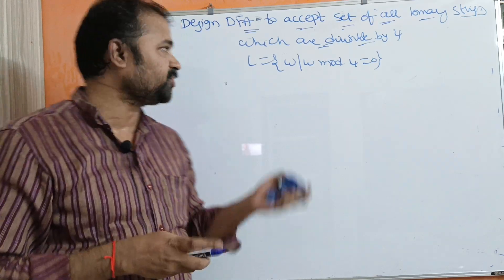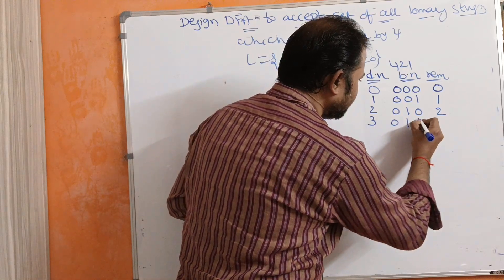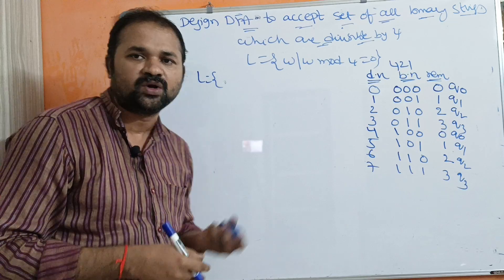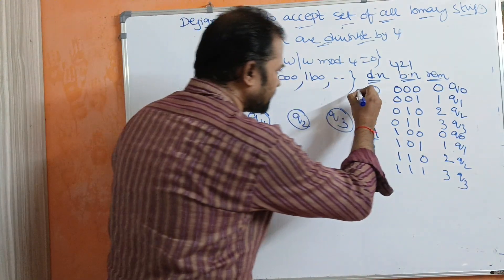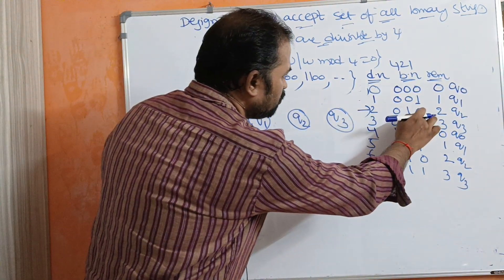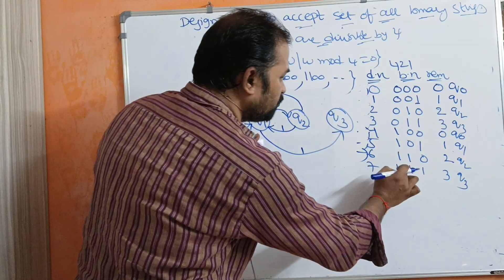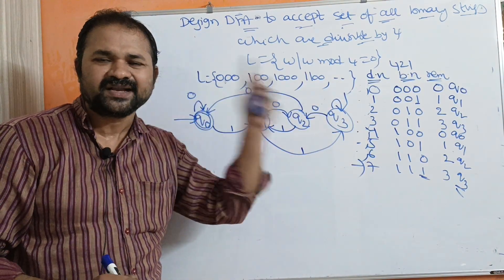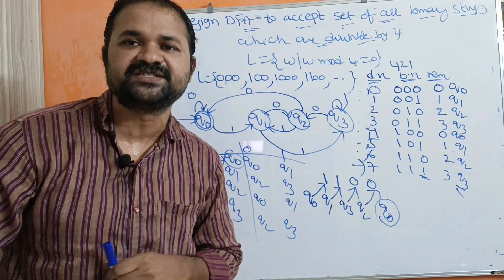Design DFA to accept all Binary Strings which are divisible by 4 ( Four ) || Theory of computation